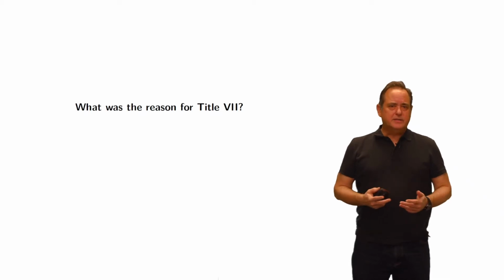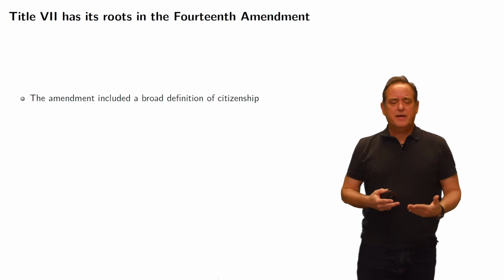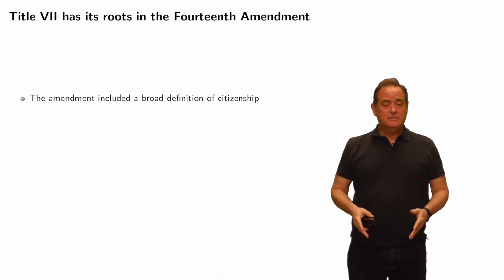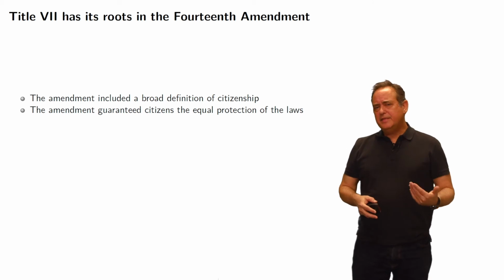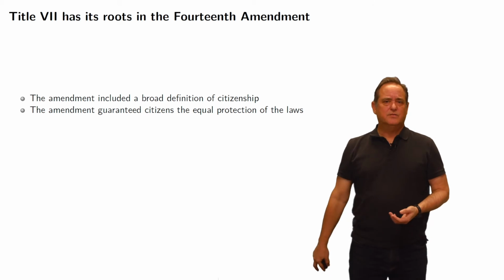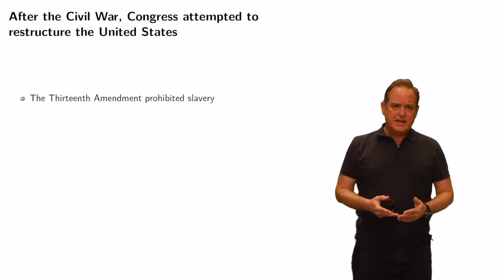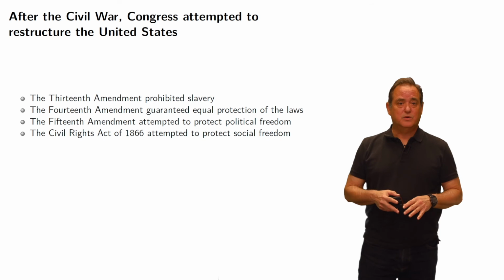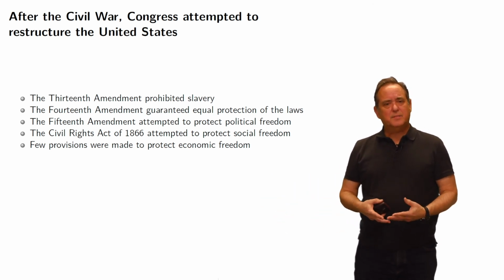Employment Law Module 2 1 Proving the Discrimination Case Part 2 11 min